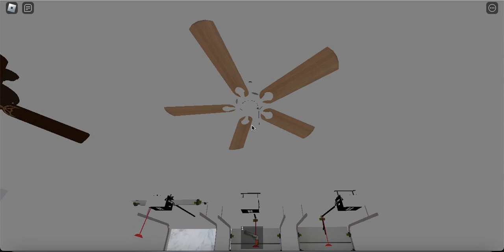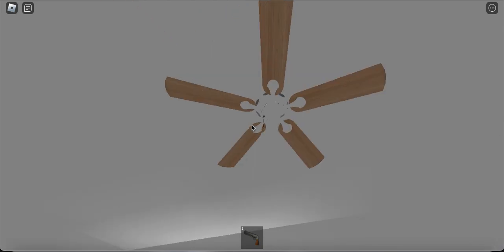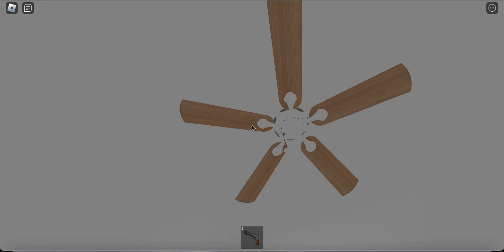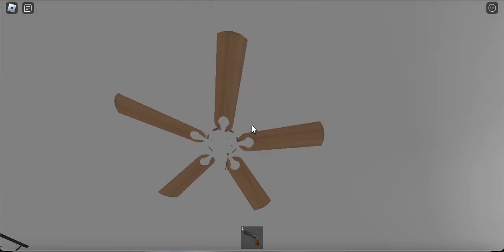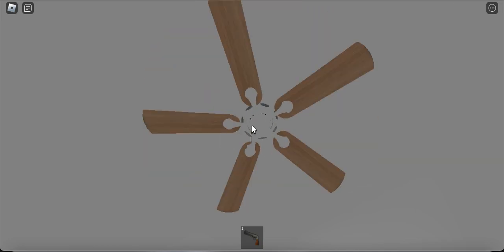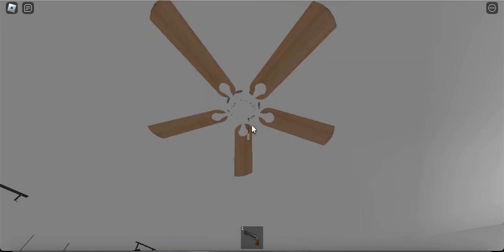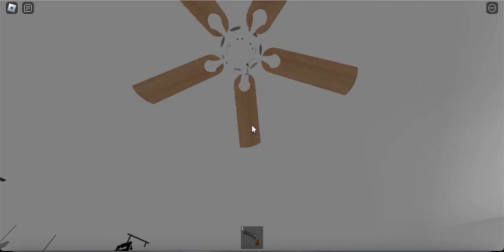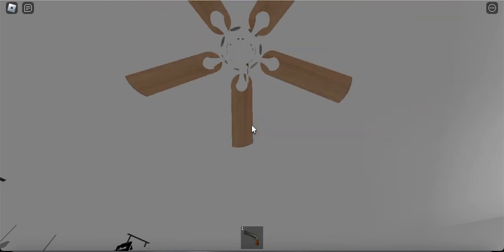Hampton Bay Quick Connect ceiling fan (Roblox)